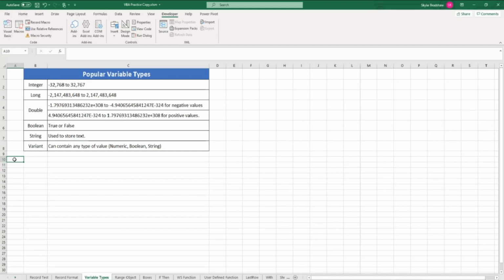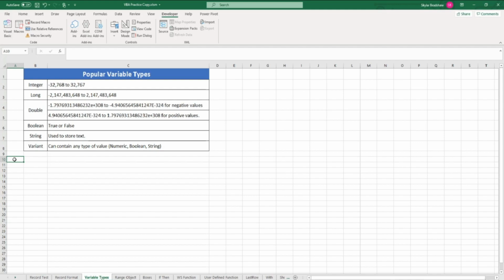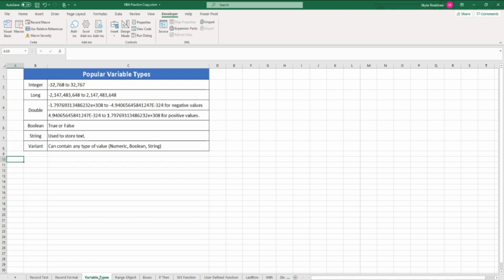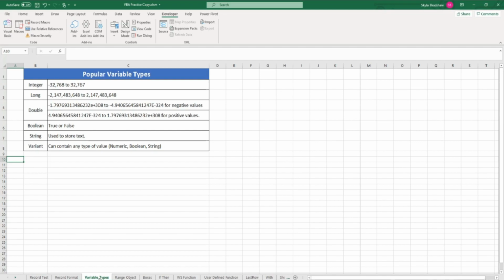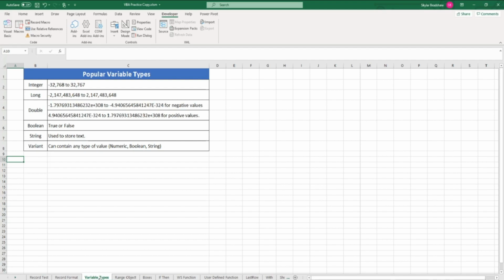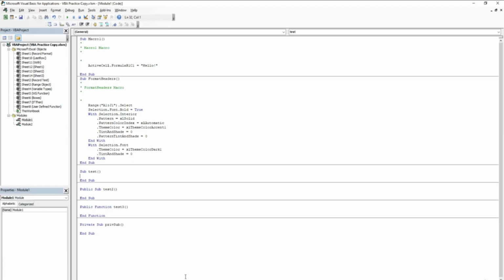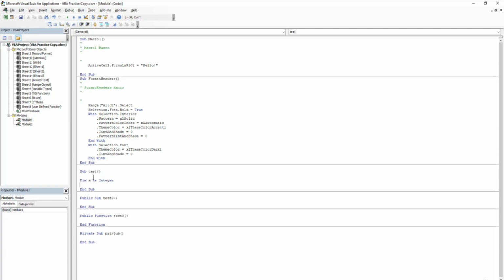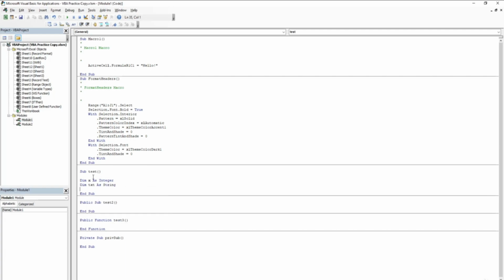Excel VBA Variables and Data Types: Declare and Initialize variables in Excel VBA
In today's video, we're diving into the world of Excel VBA Variables. We'll explore what variables are, how to declare and use them, and understand their scope. Whether you're new to VBA or looking to enhance your Excel skills, this tutorial will help you grasp the fundamentals of working with variables in a simple and straightforward way.

What are Excel VBA variables?
How do you declare variables in VBA?
What is variable scope in Excel VBA?
Explain the difference between Dim and Public variables in VBA.
How do you use variables for calculations in Excel VBA?
What are the common data types for VBA variables?
How can you initialize a variable in Excel VBA?
Excel VBA
Variables in VBA
VBA data types
Variable scope
Dim statement
Public variables
Private variables
Static variables
Variable initialization
Arrays in VBA
Troubleshooting VBA variables
Excel programming
VBA beginners
VBA tutorial
VBA basics
Excel macros
Programming in Excel
VBA fundamentals
Excel automation
Variable usage in VBA